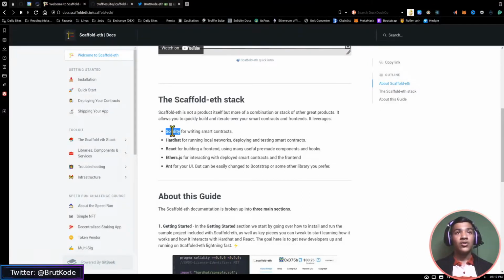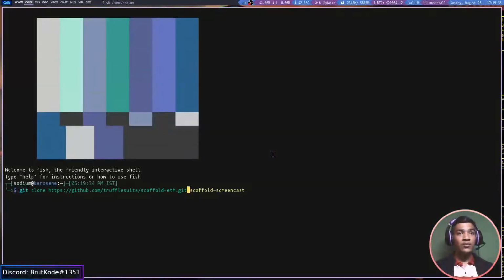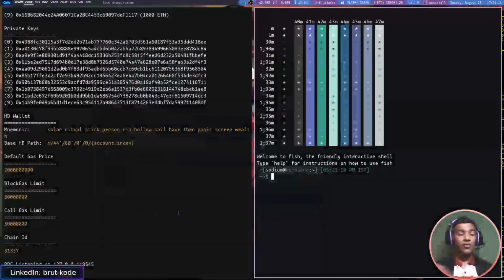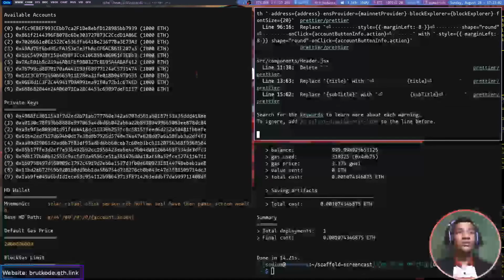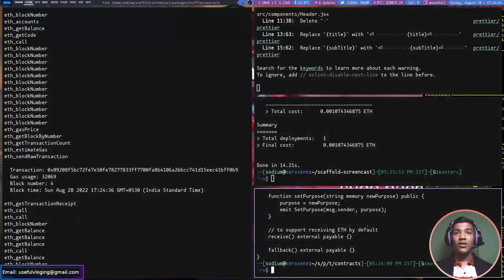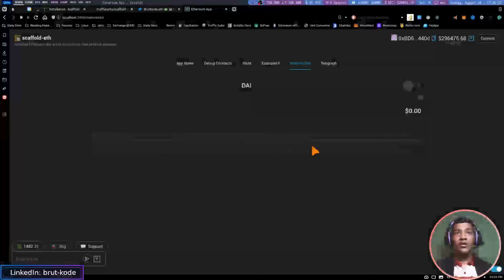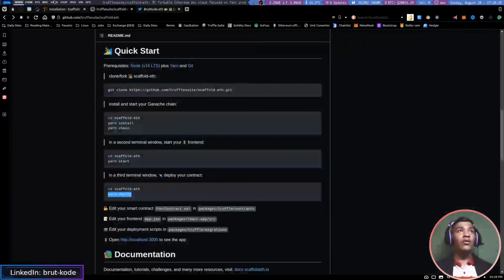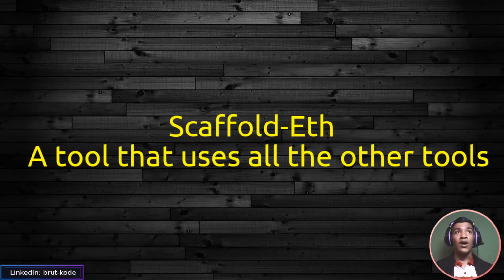Scaffold-Eth - A Solidity Tool that's Easy to Use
Hello everyone in this channel, I a 14 year old developer guides you through the decentralised Web and motivates you to become a blockchain developer. I am open to work...

Metamask Address: 0x32E5802Bca3a3f08b56a6Ca8935Bf1C7d8a1504A